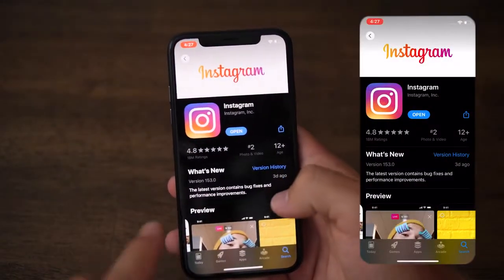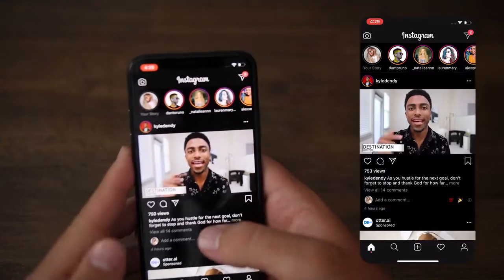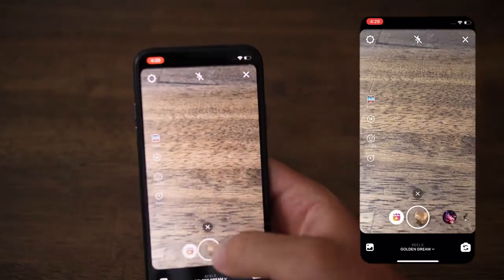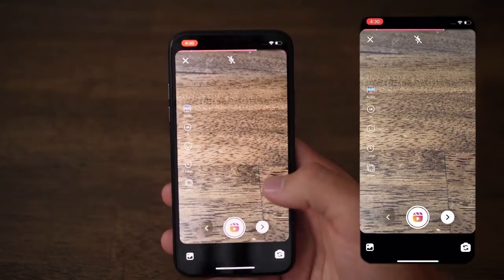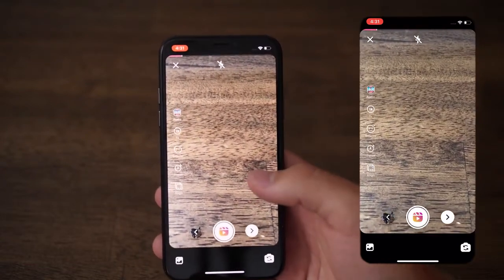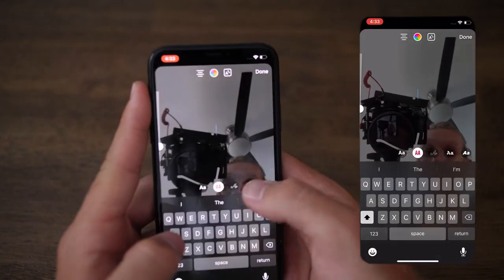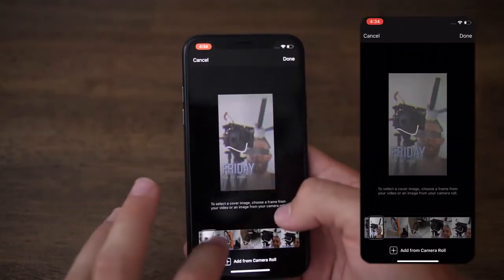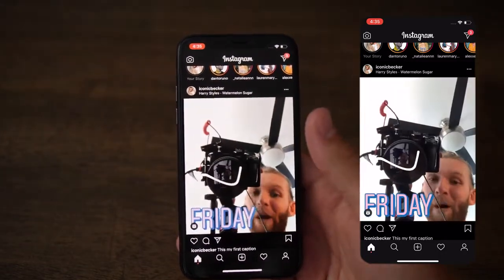🤗Easy Tutorial for Instagram Reels!!!🤗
Learn how to make Instagram Reels step by step in this tutorial,